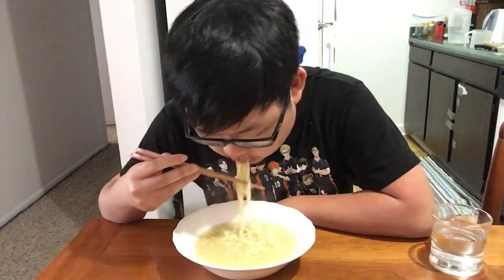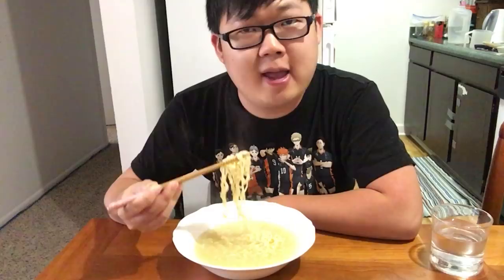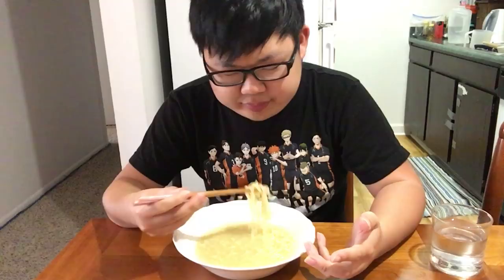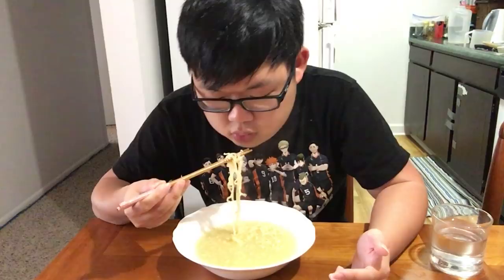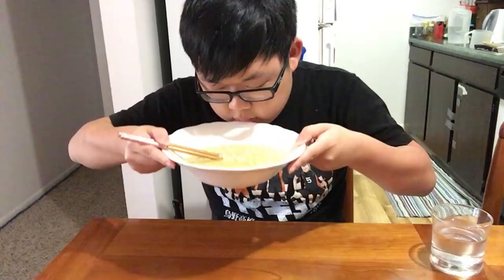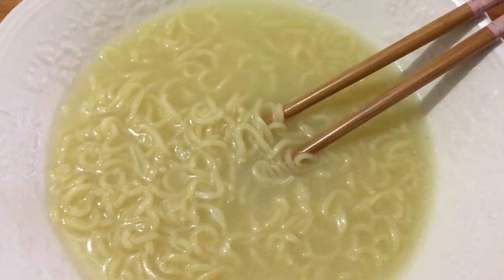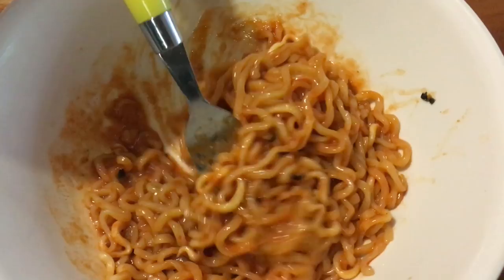Let's Eat 3 Types of Instant Ramen (Spicy Buldak Cheese, Chinese Salted, Pompoko Miso)